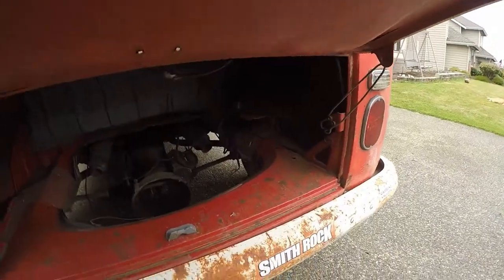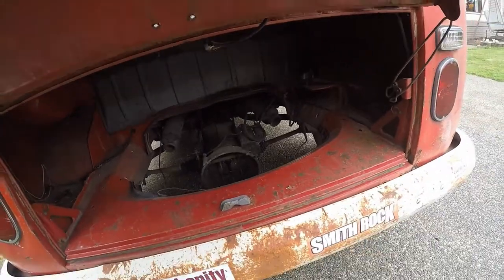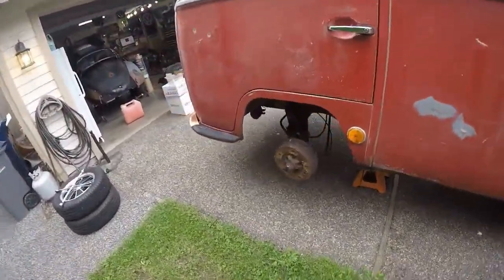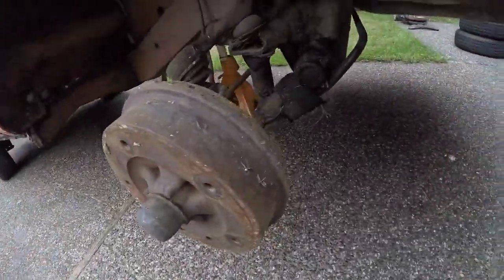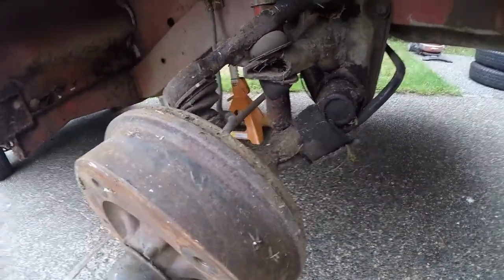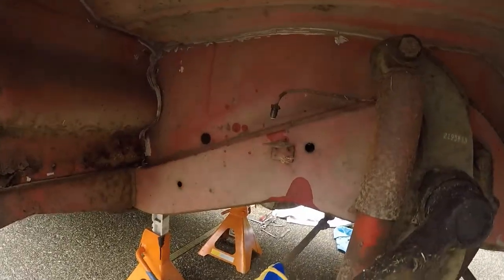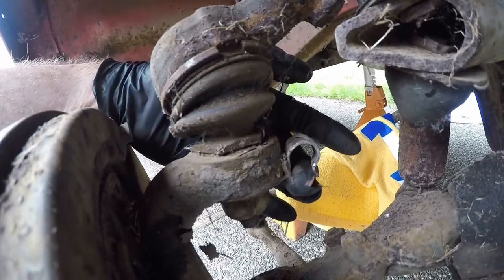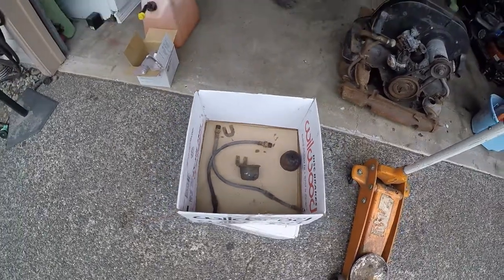WagensWest Slam Bay Kit Install Pt.1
Part 1 of my 1969 Baywindow Bus WagensWest Slam Kit Install.

This video covers front brake prep to start the stock beam removal.

Purchase the Kit HERE!